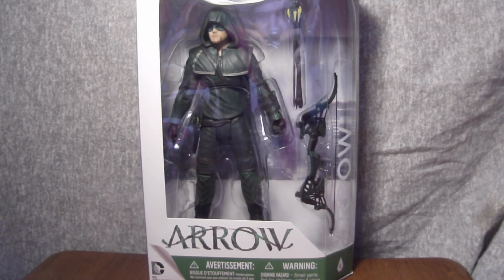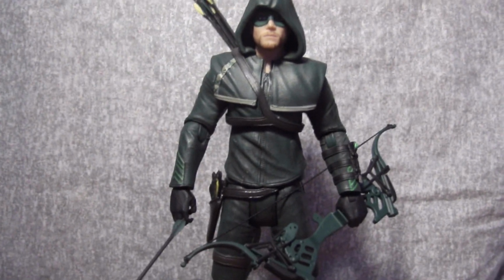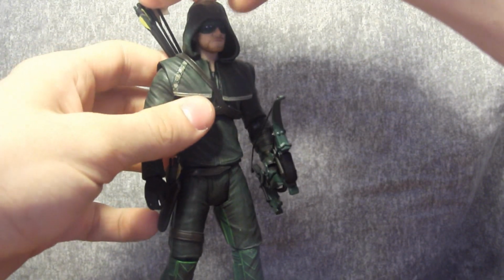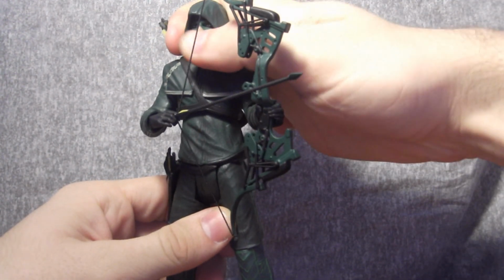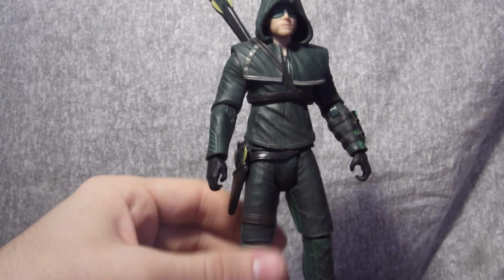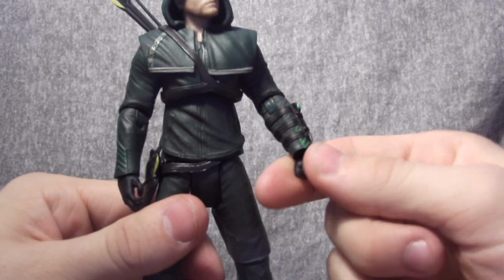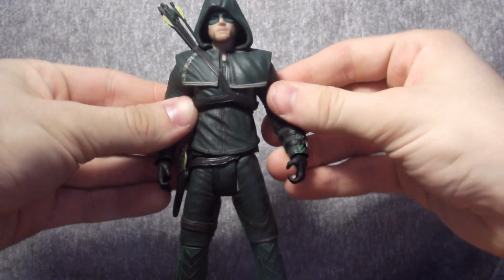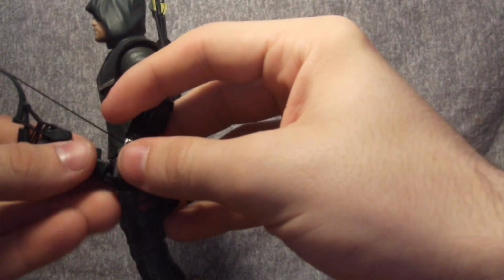DC Collectibles Arrow CW Show Action Figure